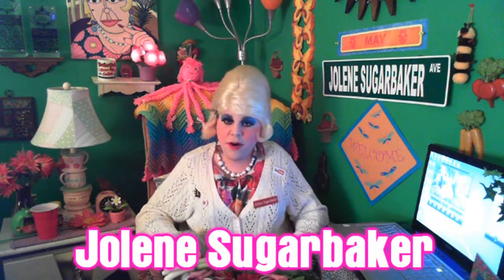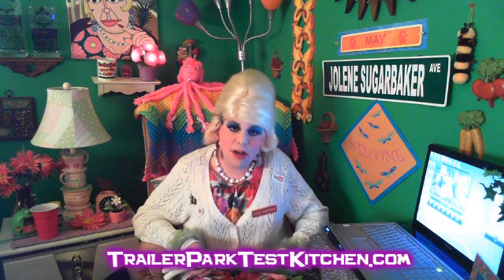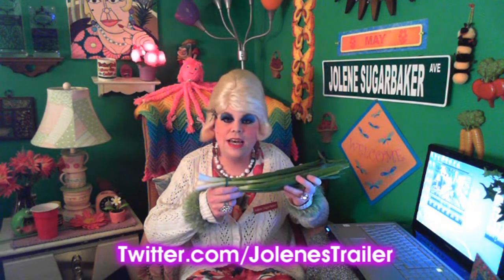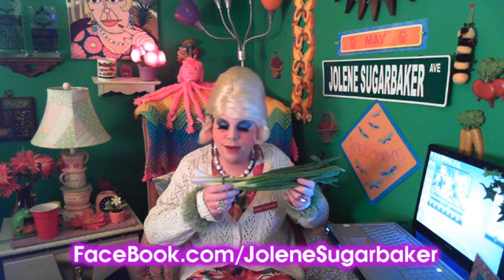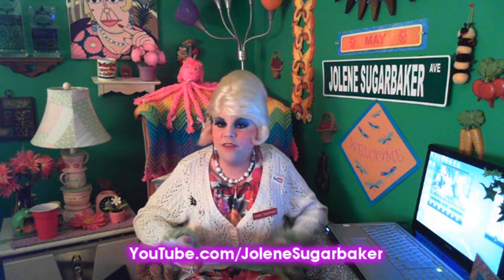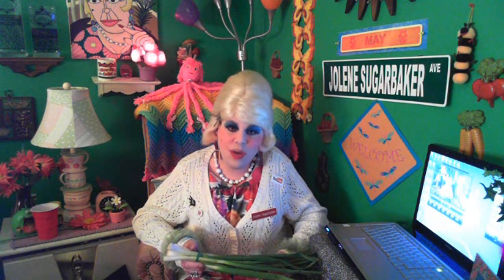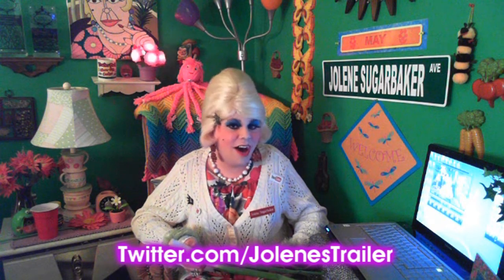Farmer's Market Finds : Rumpus Room Chat With Jolene Sugarbaker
What did Jolene Find at The Farmer's Market?

Join Jolene Sugarbaker, Host of the Award Winning Trailer Park Cooking Show inside The Trailer Park Rumpus Room for a chat!

Jolene has just got back from the Farmer's Market! It's still early in the season, but there's lots of goodies to be found!

See the gigantic Green Onions Jolene finds!

What have you found at the Farmer's Market Lately?

Where do you buy things other than the Grocery Store?

Do you go to Pick Your Own Places?

What do you usually buy at Farmer's Markets?

Love You!

Jolene Sugarbaker

No Language : Suitable for All Viewers